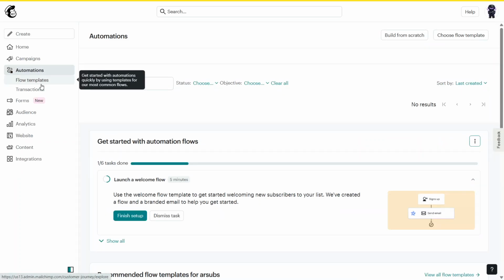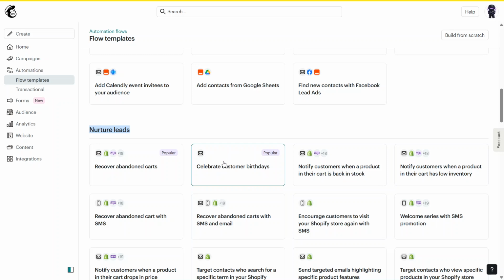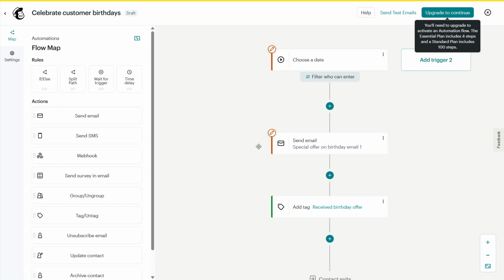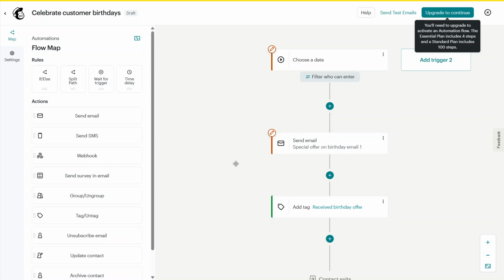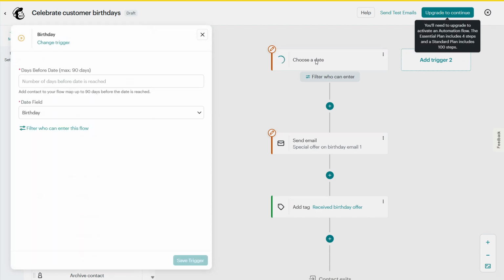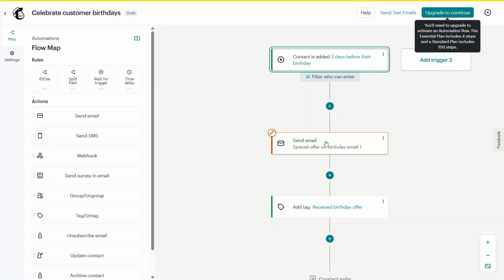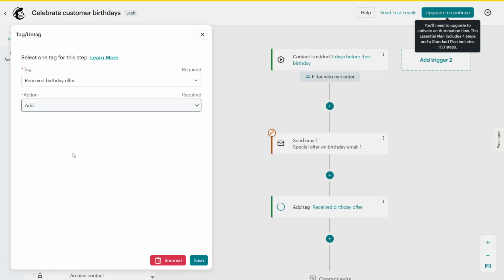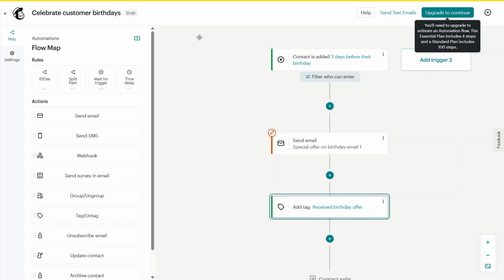How to Translate a Mailchimp Signup Form (2026) | Step-by-Step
In this tutorial, you'll learn exactly how to translate a Mailchimp signup form into another language using the most current method available. Whether you're targeting a multilingual audience or expanding into new markets, this guide walks you through every setting inside Mailchimp to get your form displaying in the right language. We cover where to find the translation options, how to customize each field label, confirmation messages, and error text. This is the updated process that works with Mailchimp's current interface, so you won't run into outdated steps. By the end, your signup form will be fully translated and ready to convert visitors in any language.